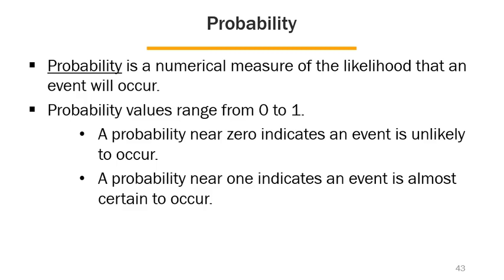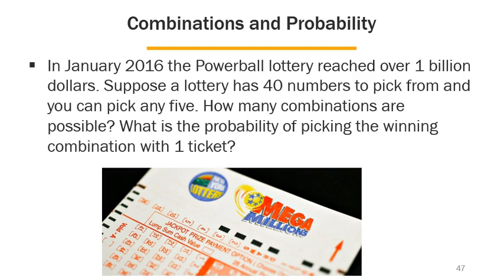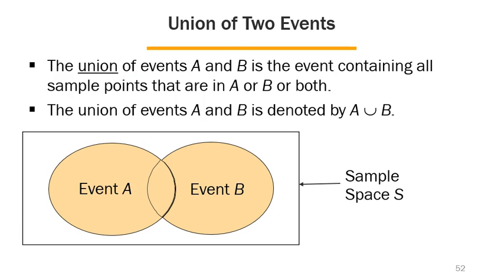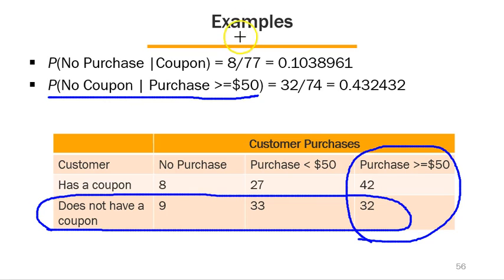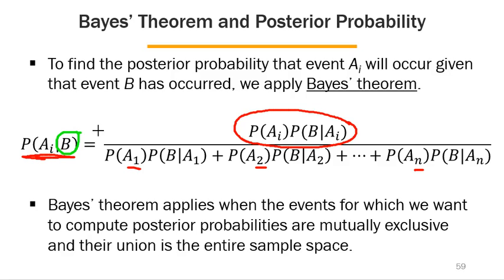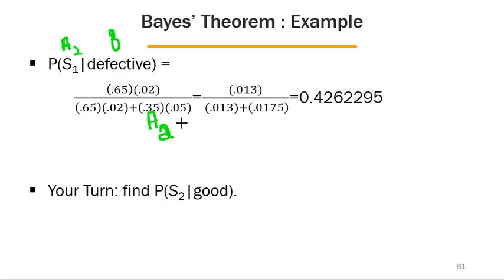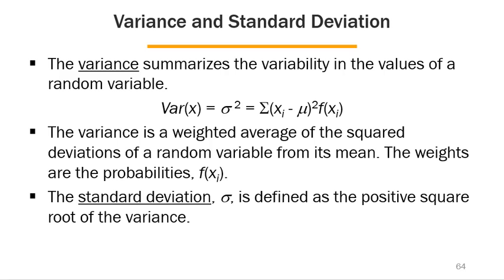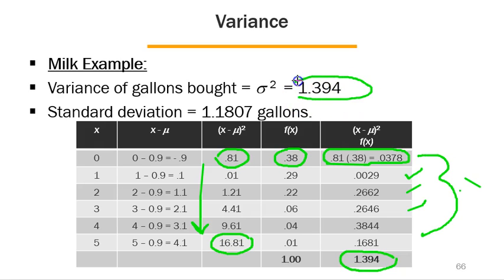Statistical Review, CFA P03